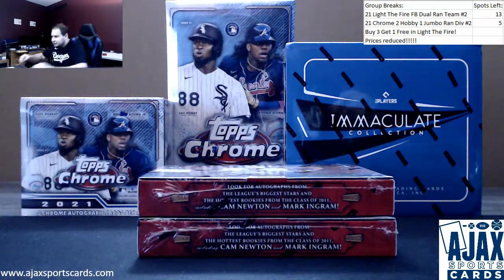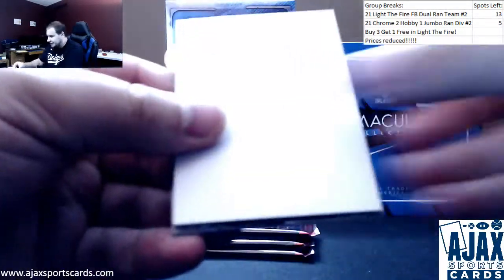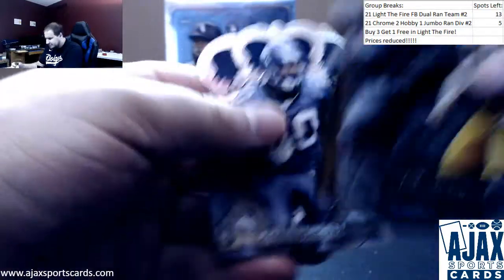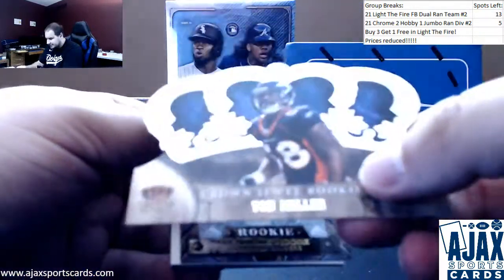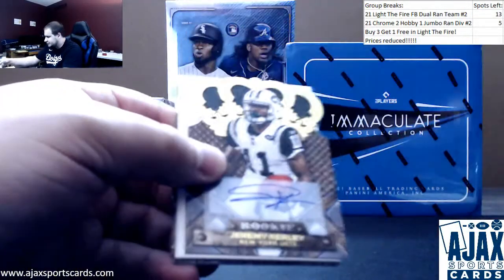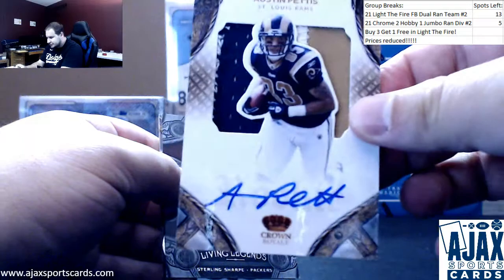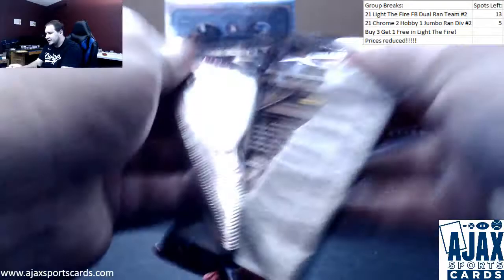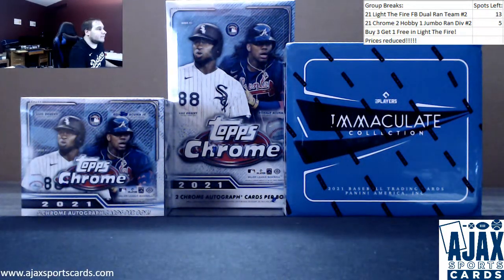Lucas-(2) 2011 Panini Crown Royale FB Live Break